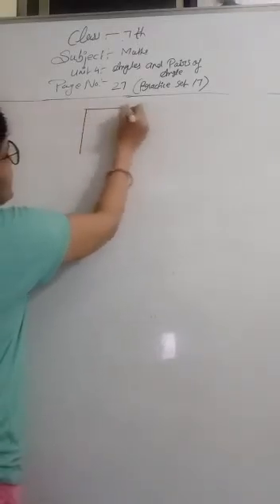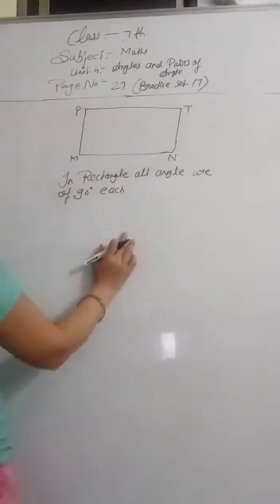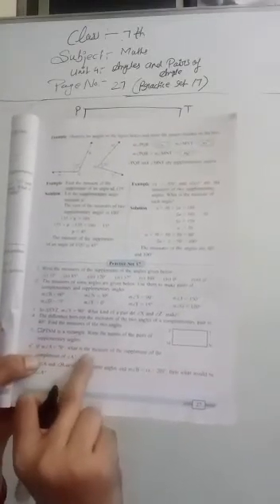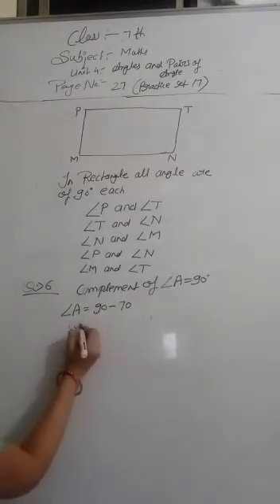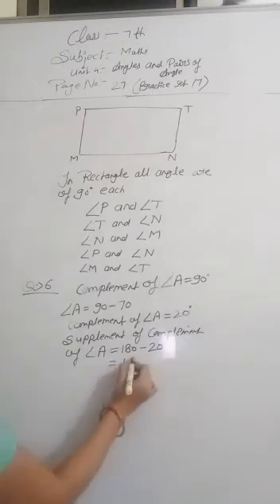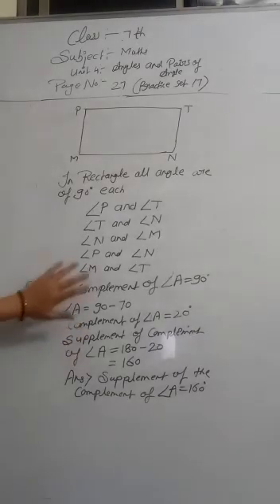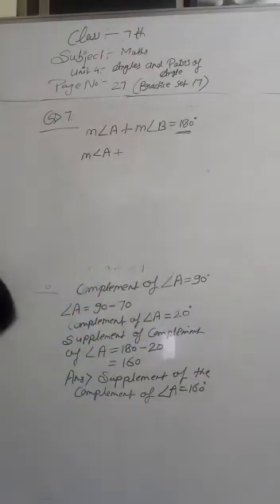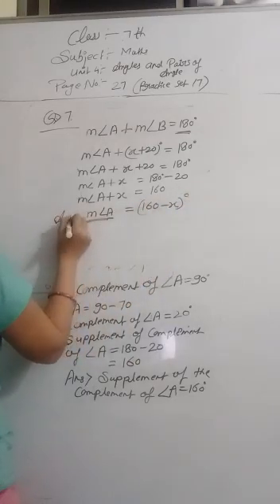STP/CLASS:7TH/MATHS/ANGLES AND PAIRS OF ANGLE/PAGE : 27/P.S.:17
TEACHER : SHIVANGI